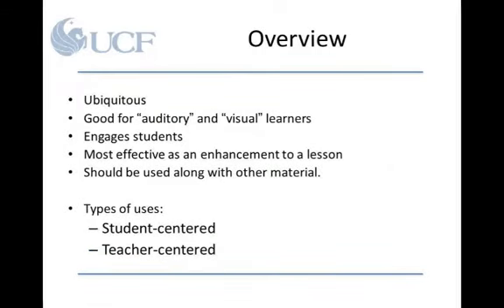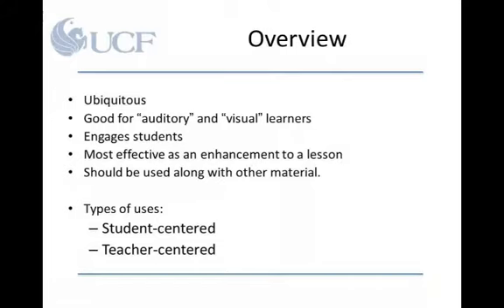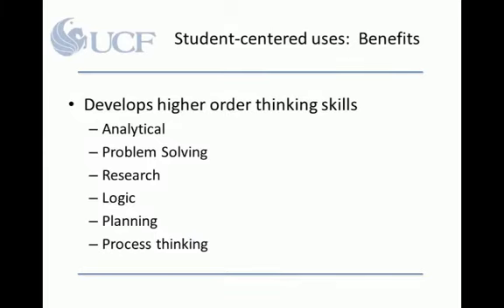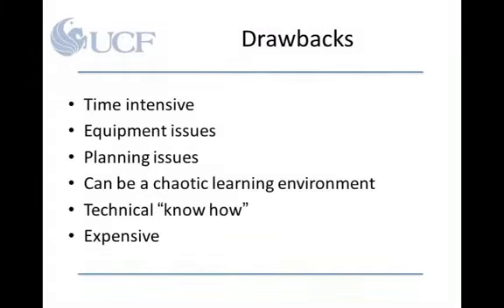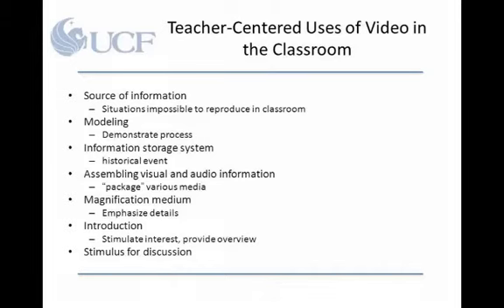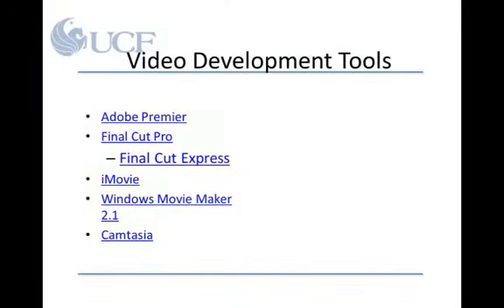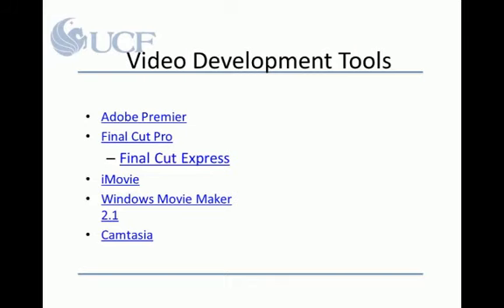EME6507: Instructional Video Presentation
This week we explore issues related to the integration of audio and video into the teaching and learning environment. In this presentation, we will examine benefits and drawbacks related to the integration of video in the teaching and learning environment. We will also examine various instructional strategies related to the use of video, as well as tools for the design and development of video.